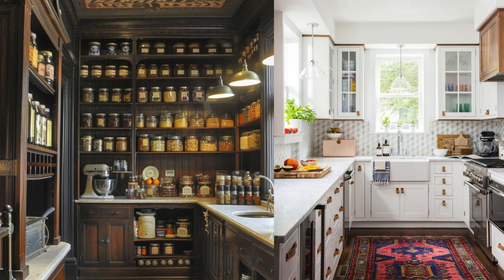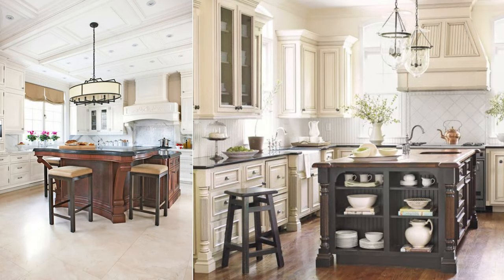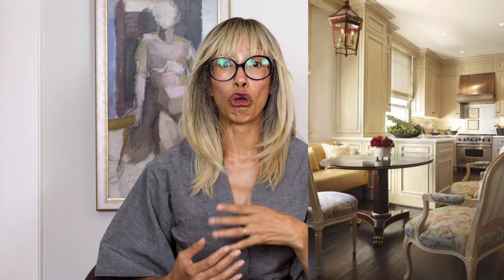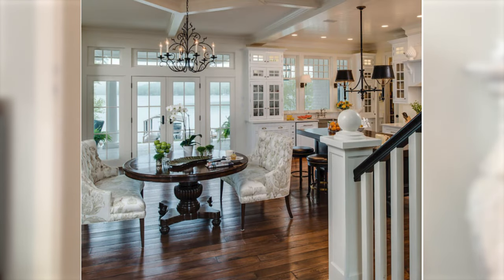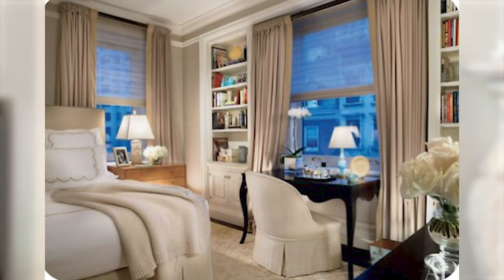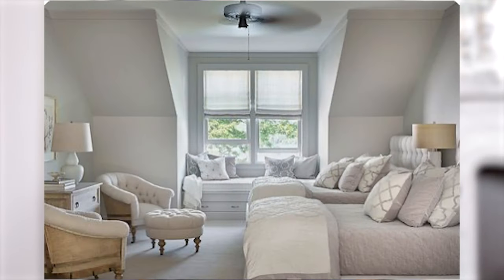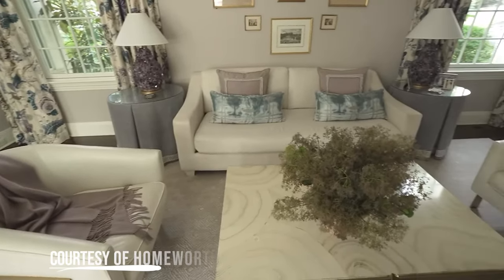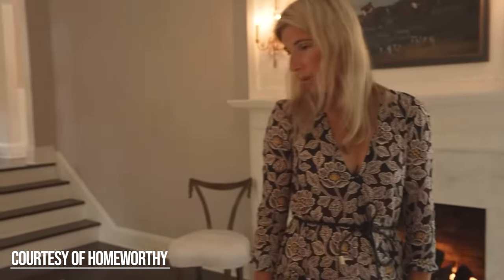The Secret to Timeless Interior Design | New Traditional Style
Explore classic and timeless design ideas with a modern twist in this in-depth room by room tutorial featuring the new traditional style. From elegant living rooms to cozy bedrooms, discover how to incorporate timeless elements and artful design into your home decor. Get inspired to create and upgrade to a sophisticated and welcoming space. Reach your interior goals! Enjoy.

Producer and Editor:
Vincenzo Carbone
Carbone Films

Animation Illustrator:
Julied Estelle Frey